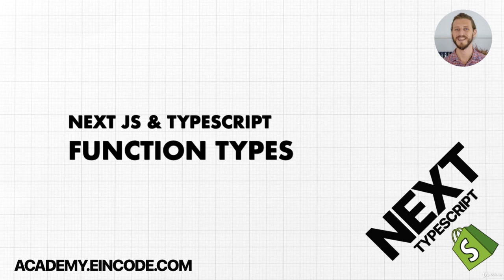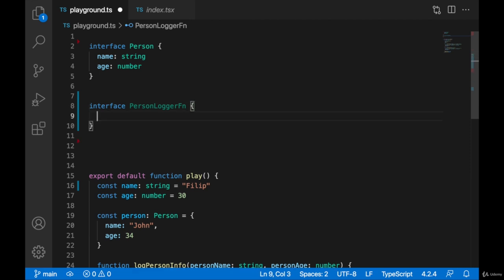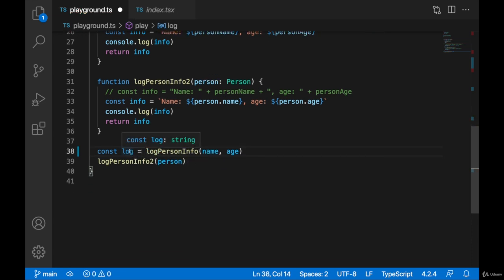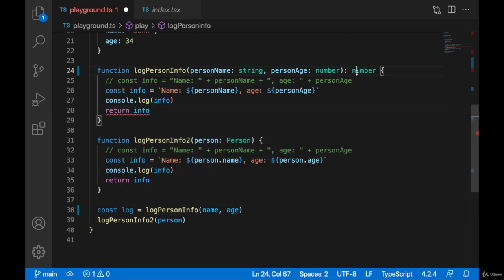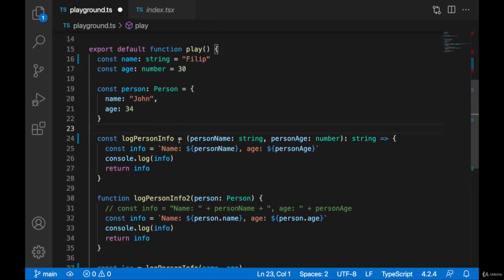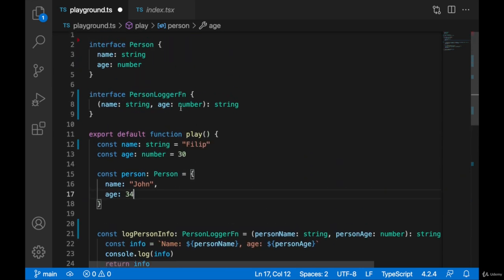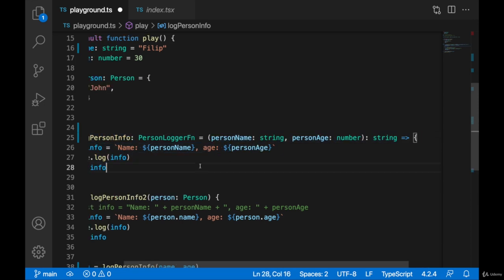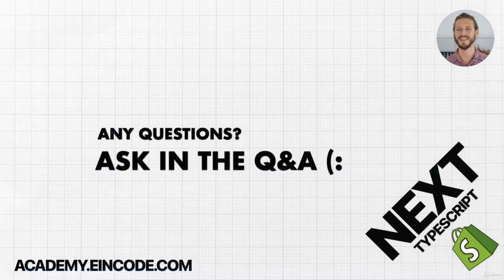002 ai Function Types